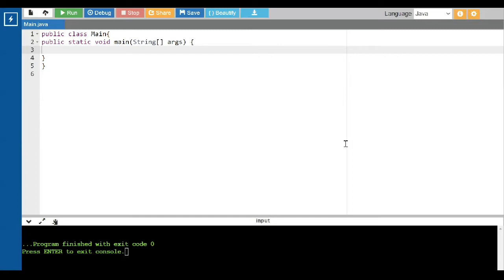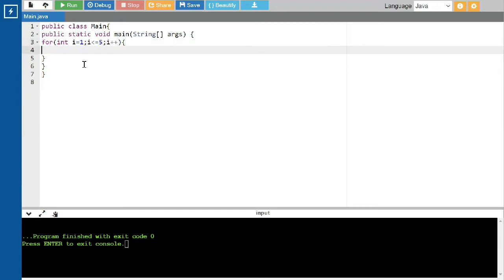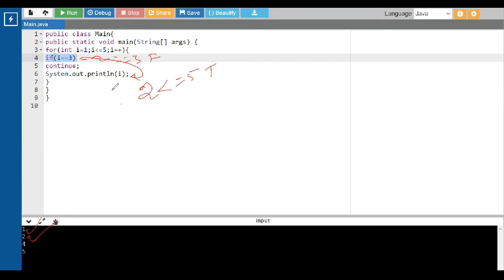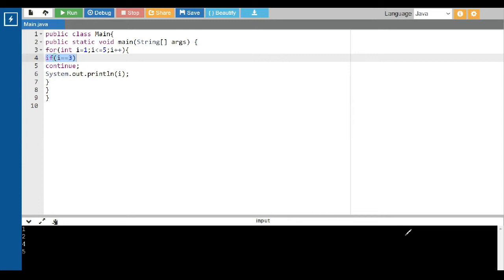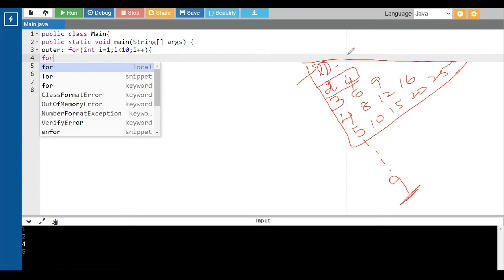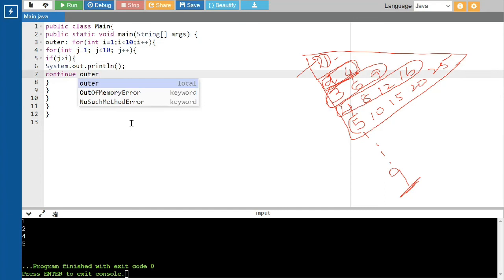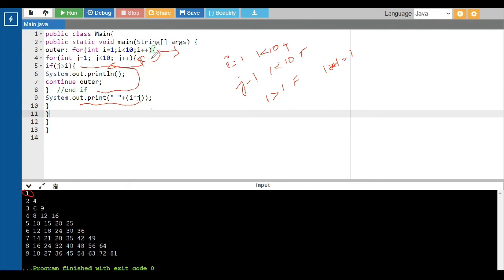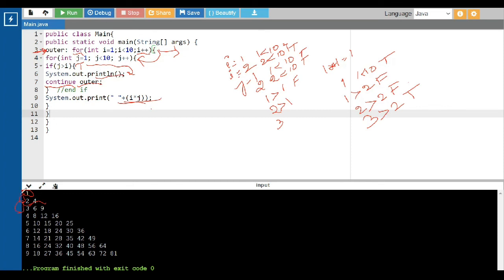#120 | Labeled continue | jump statements